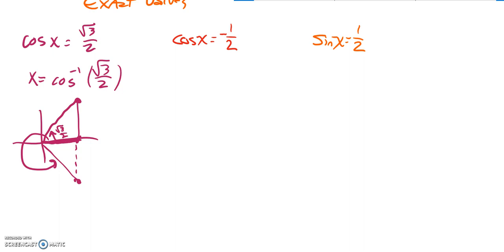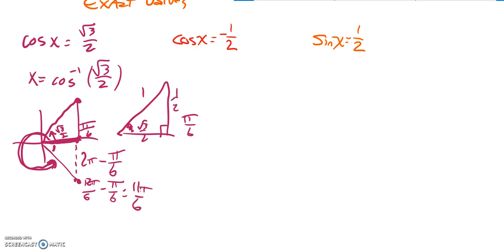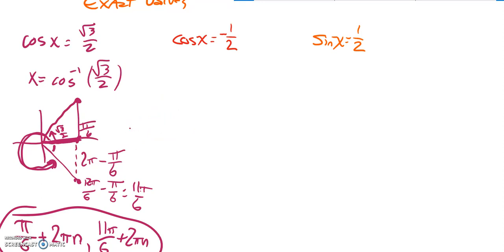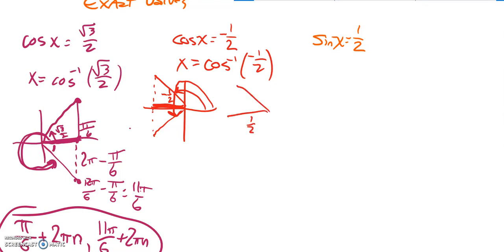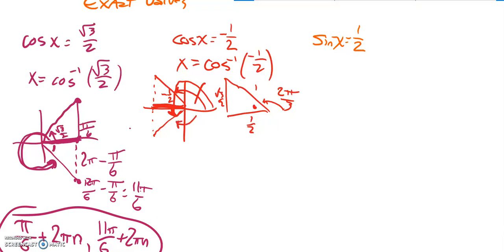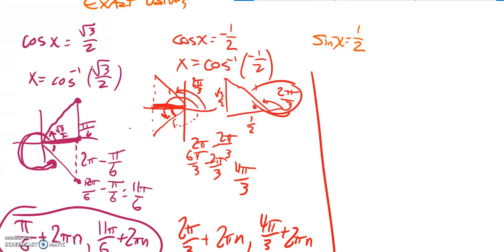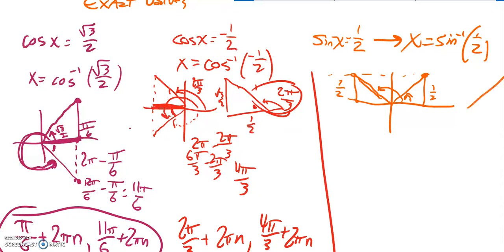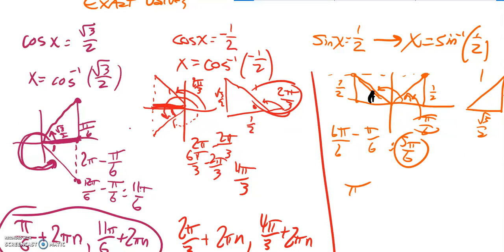PC T3 find all exact simple trig